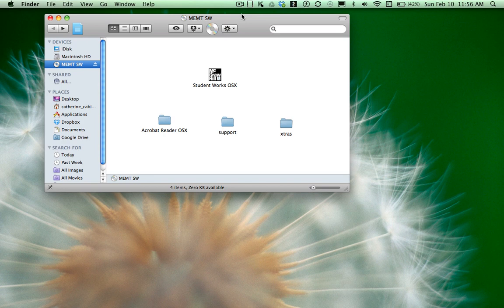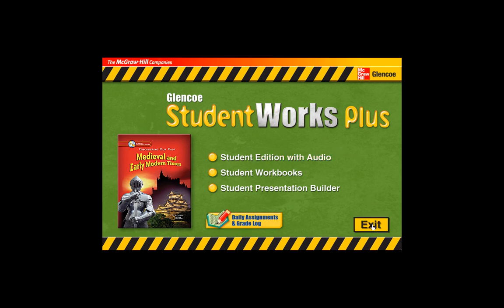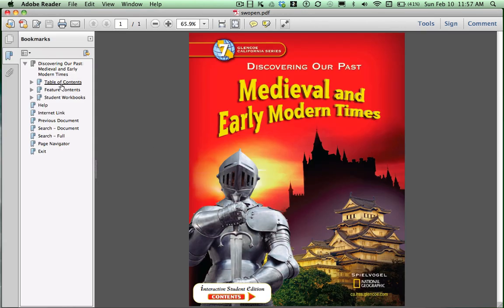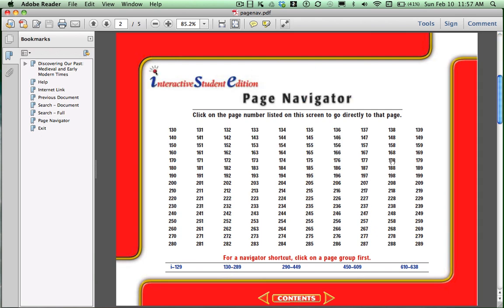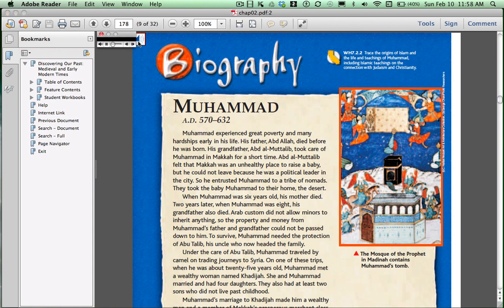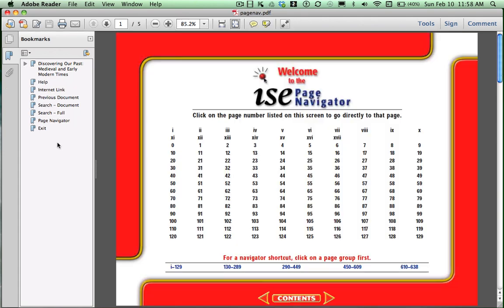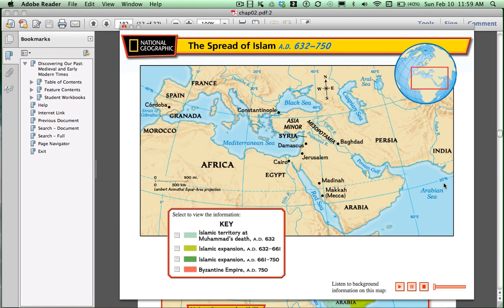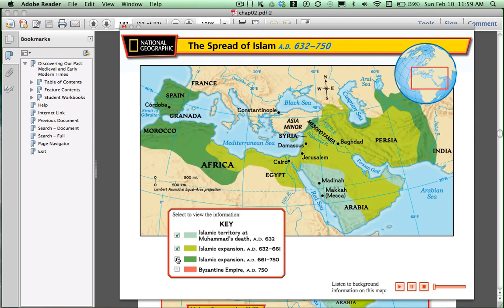Using your CD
This screencast takes you through the steps to navigate the CDrom for the textbook Medieval and Early Modern Times.